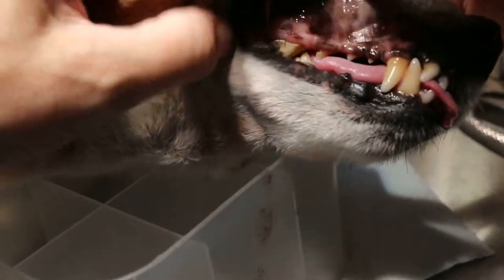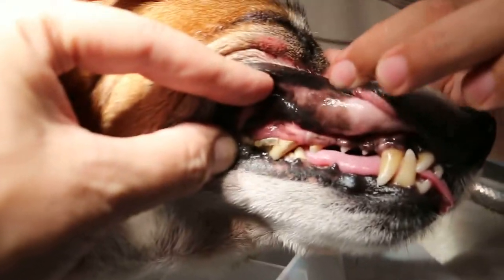After drainage of lacrimal sac lump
No malar or carnaissal tooth abscess seen. So it is a lacrimal sac swelling.